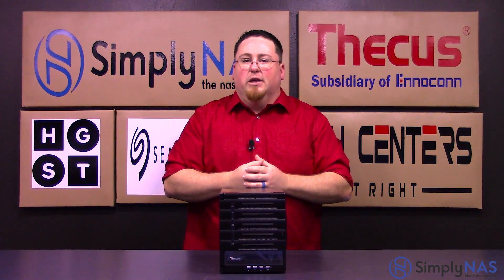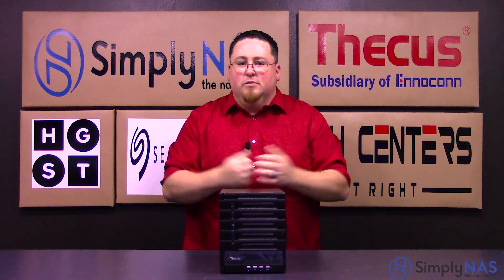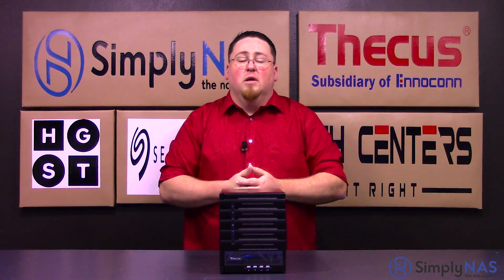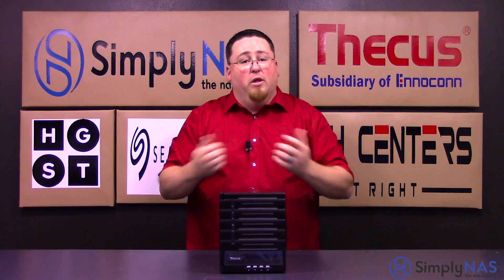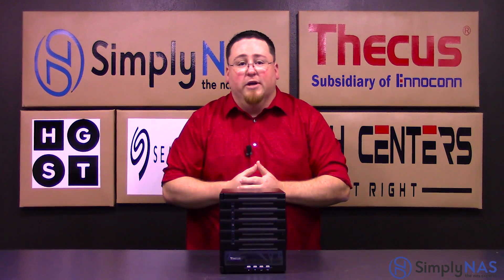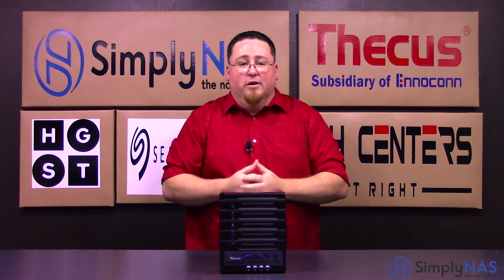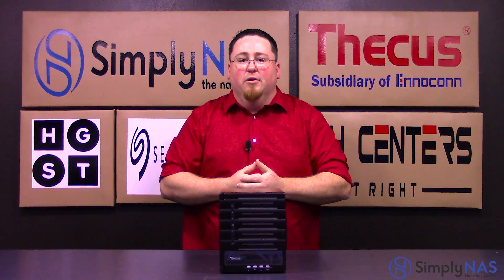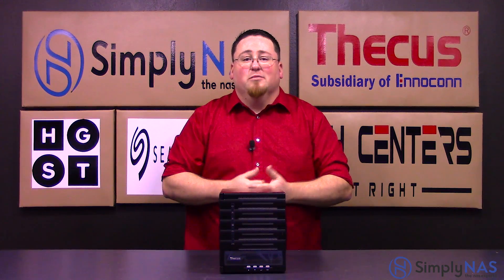Thecus N5550 Features and Buyers Guide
Thecus N5550 – Thecus has for many years been a stalwart for 5-bay NAS servers and the N5550 is no exception to that rule. The N5550 has the highest value for money ratio compared to any other manufacturer period. This is then not a reflection of Thecus cutting any corners at all when it comes to specifications or quality, they are just great that is all. Take a look at the features and specifications, Intel® Atom™ Processor D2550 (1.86GHz Dual Core), 2GB DDR3 expandable to 6GB,
RJ-45x2: 10/100/1000 BASE-TX Auto MDI/MDI-X (Load balance, Failover, 802.3ad, Balance-XOR, Balance-TLB, Balance-ALB) , HDMI port (back x1), USB 2.0 host port x4 (back x4), USB 3.0 host port x1 (front x1), 5 x SATA for internal, support SATA II / SATA III hard disk, 1 x eSATA for external, Raid support is 0, 1, 5, 6, 10 and JBOD, Fixed IP address, dynamic IP address SMB/CIFS, HTTP/HTTPS, FTP, NFS v4, AFP, flexible filesystem EXT3/EXT4/XFS/Btrfs, the latter providing Snapshot as well as other backup options.

The other features that are firmware driven include, Data Guard backup solution is the ultimate software as it provides both local and remote parts, with Data Burn data can now be burned directly to CD, DVD, and Blu-ray discs with Data Burn, this hassle-free module makes burning data to a disk effortless, Cloud Backup supports all the current providers AMAZON S3, Elephant Drives, Dropbox to name but few, Thecus brings the best to the table with Acronis’s advanced backup software. Back up all your data with One-click Protection or pick and choose only your most important files. iSCSI Thin-Provisioning making the most of your storage and capacity. Rsync capability allows for NAS to NAS backup. Thecus features are well stacked up in both hardware and software offerings.

Thecus warranty is 2 years and SimplyNAS can optionally extend this to 3-5 years with advance replacement to ease any worries and reduce downtime.